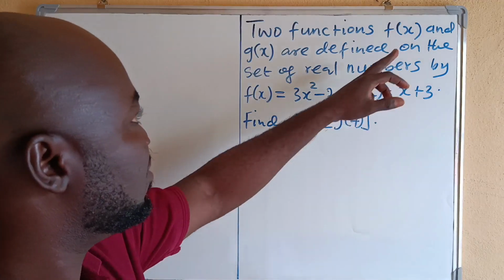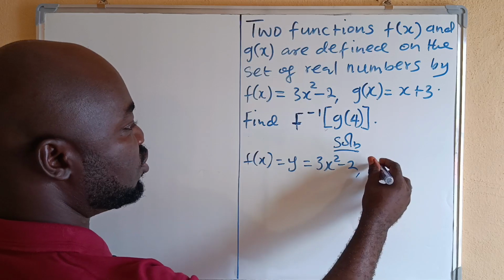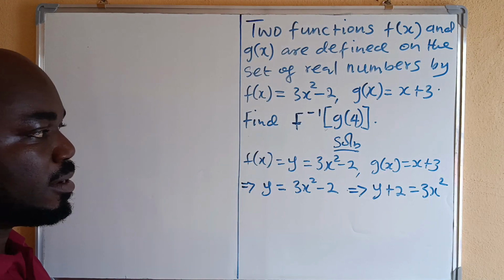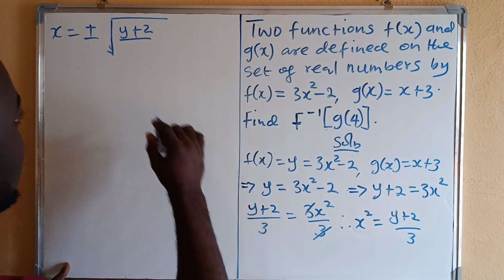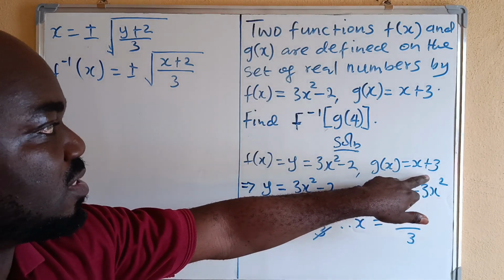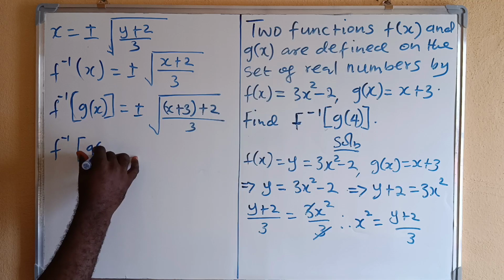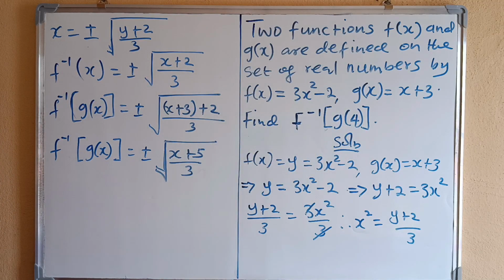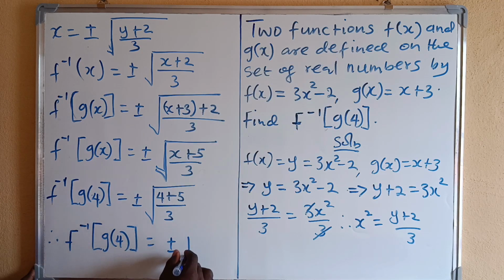How to Find f^{-1}[g(x)] | Composite and Inverse Functions Past Question.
What You Will Learn in This Video:
Evaluating Inner Functions: How to calculate g(4) first.

Finding Inverse Functions: How to swap variables and isolate x to find f^{-1}(x).

Evaluating Inverse Composite Functions: Substituting the result directly to arrive at the final answer.

This step-by-step lesson is ideal for students preparing for WAEC, JAMB, NECO, GCSE, A-Level Mathematics, or Further Mathematics.

If this clear walkthrough made inverse and composite functions easier to understand, please click the Like button, Subscribe to JahChebe Academy for more structured mathematics tutorials, and leave a comment below if you have any questions!